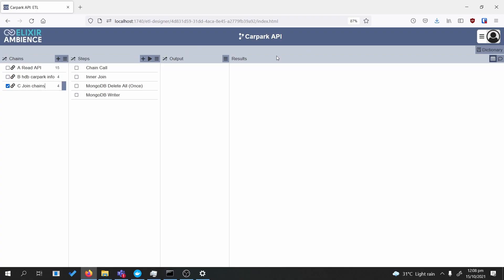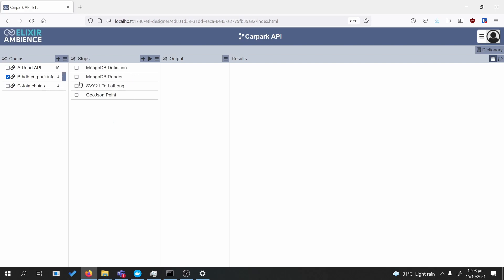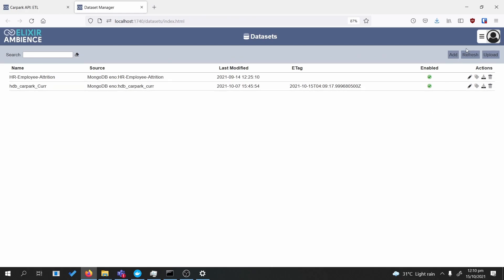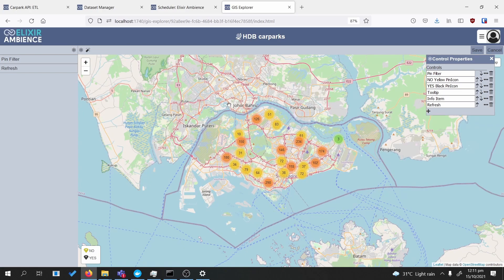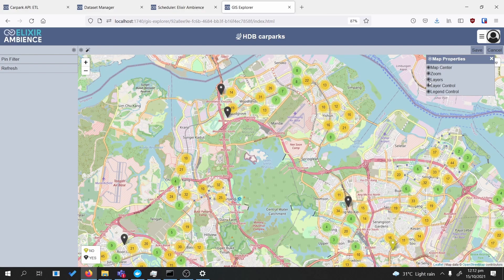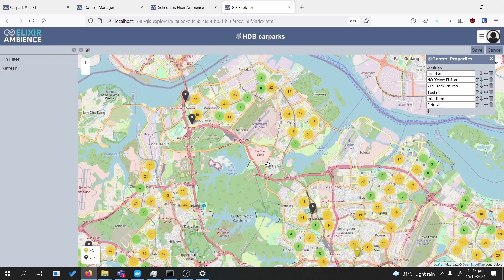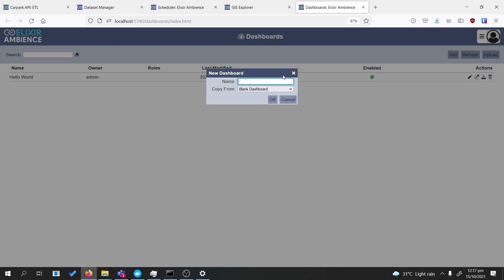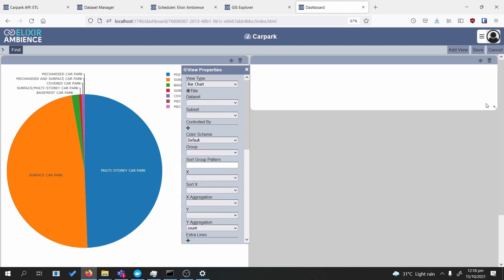Elixir Ambience- Real time Maps and Dashboards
In this tutorial, we are showing methods to efficiently visualize real-time data once they have been ingested.